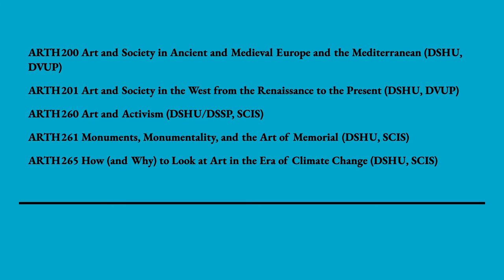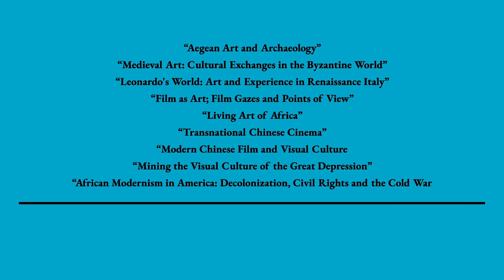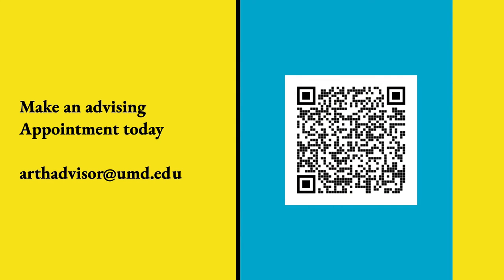About the Department of Art History and Archaeology at the University of Maryland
University of Maryland Art History and Archaeology students focus on visual expression to understand culture, studying an expansive history of objects from the fine arts (painting, sculpture and architecture) to street art. In the classroom and with leading D.C.-area arts institutions, students refine their thinking about visual culture. In the process, students will develop their creative and critical thinking, visual and information literacy, skills in oral and written communication and analytical strategies—qualities crucial for any career.

The Department of Art History and Archaeology at the University of Maryland is a part of the College of Arts & Humanities which is home to 11 academic departments, three schools and 20 research centers.